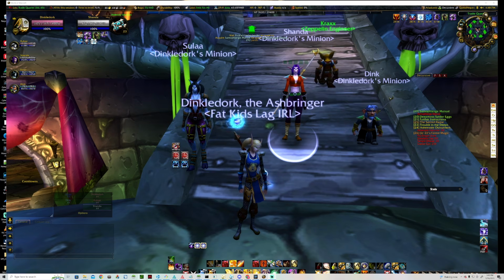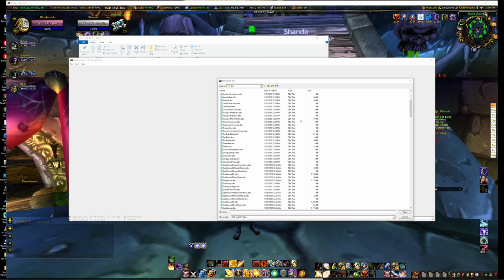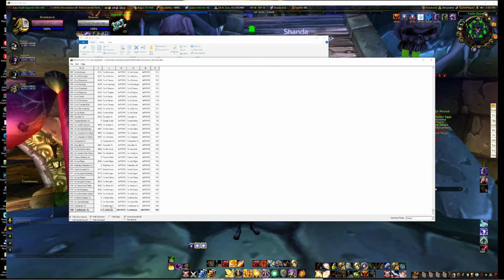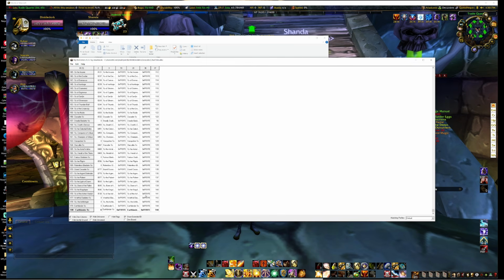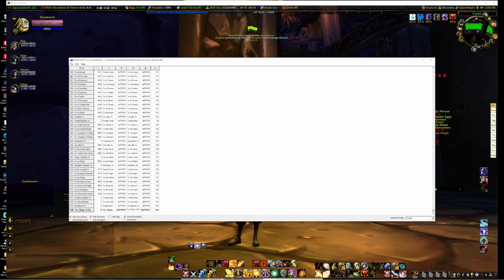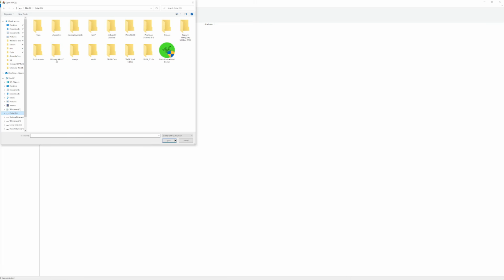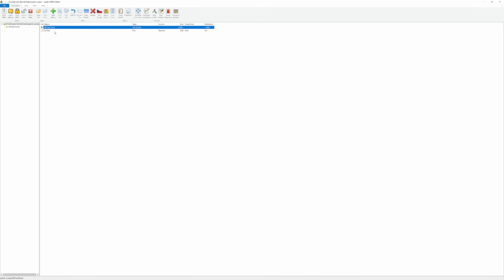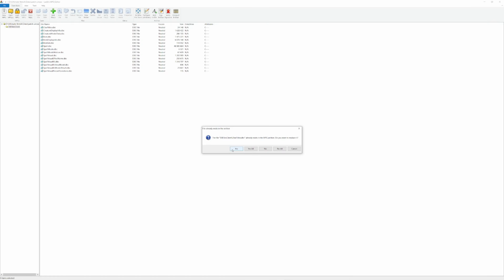Creating Custom WoW Titles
I go over how to add custom titles for your server.